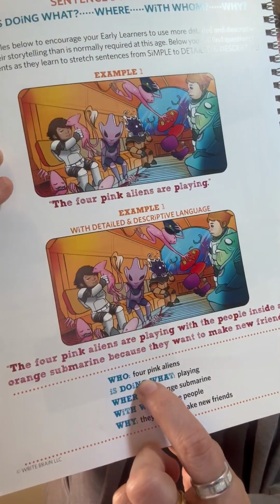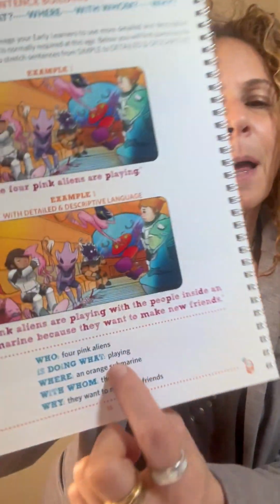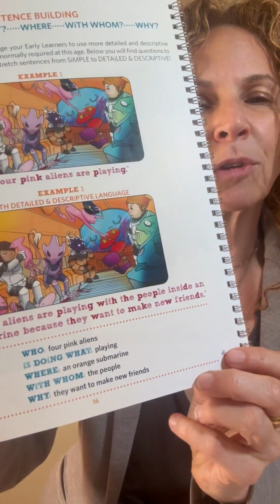ALCOTT ELEMENTARY &WRiTE BRAiN BOOKS | Early Learners Program Overview